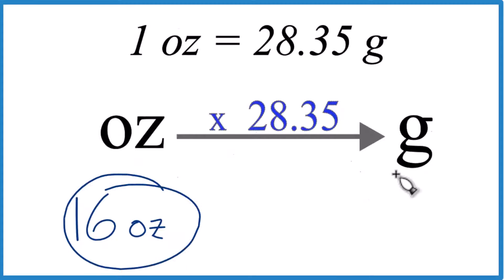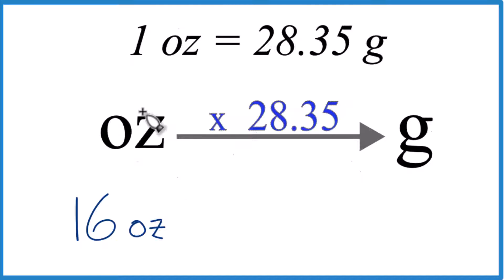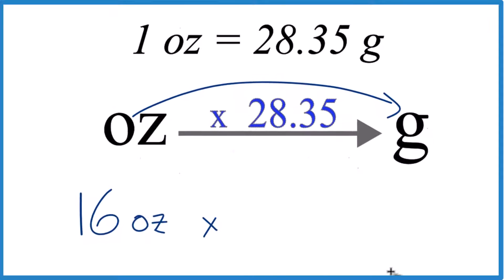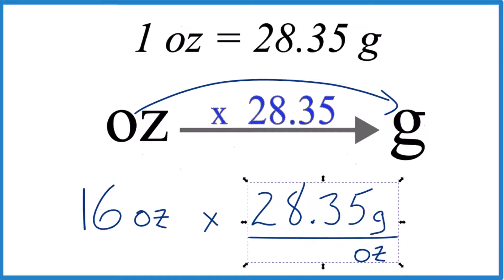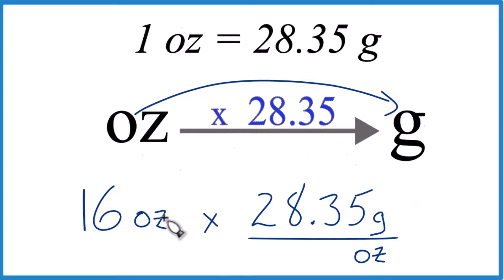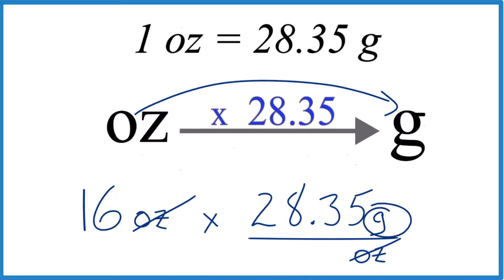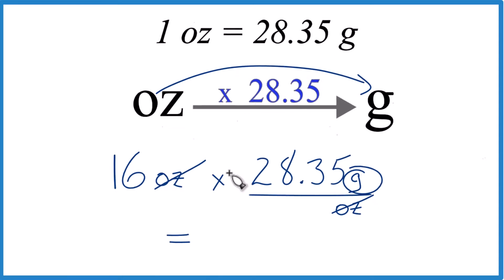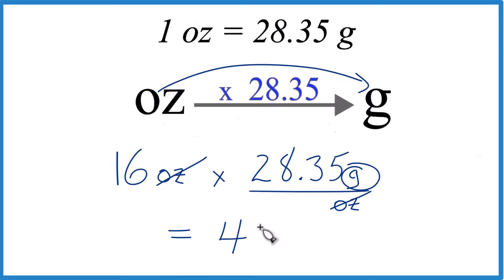Convert 16 oz to g (Sixteen Ounces to Grams)